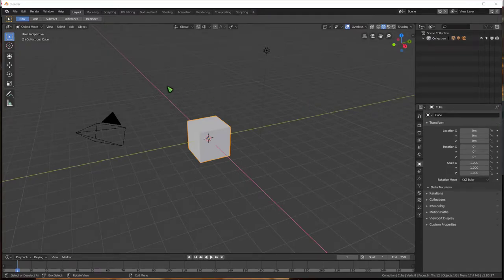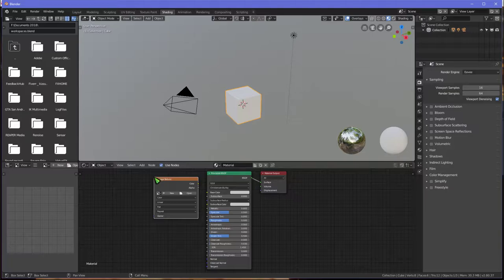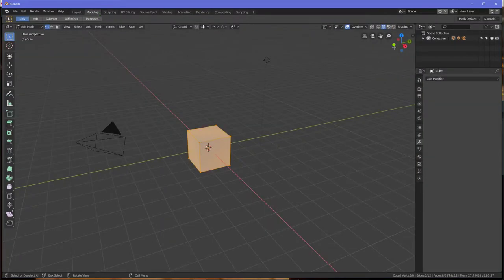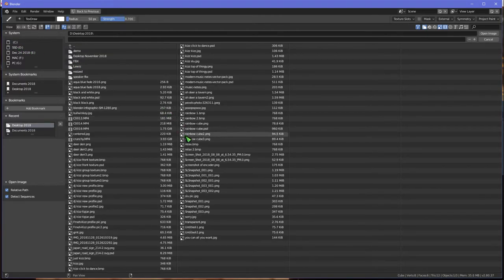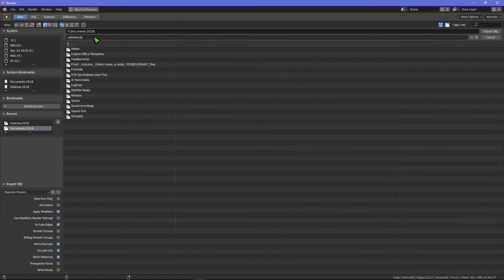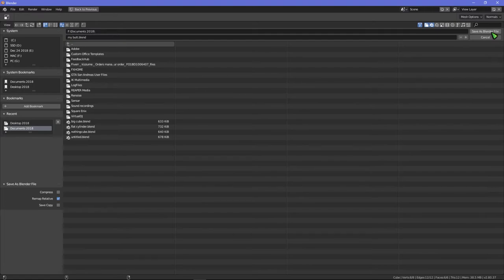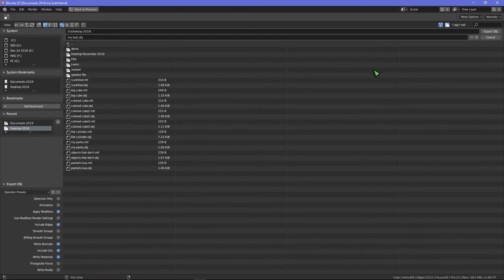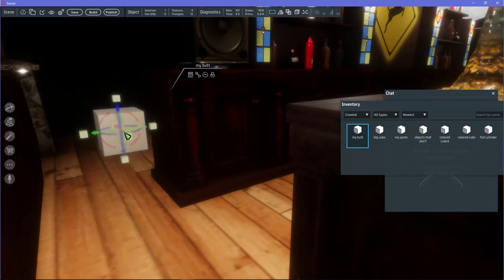Hmm, maybe I will go back to Blender 2.79 (watch followup)